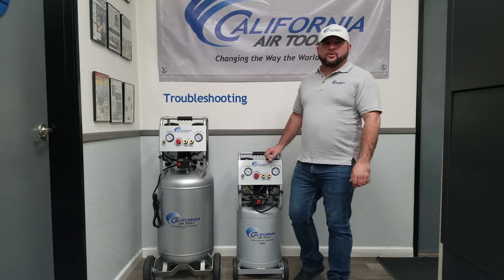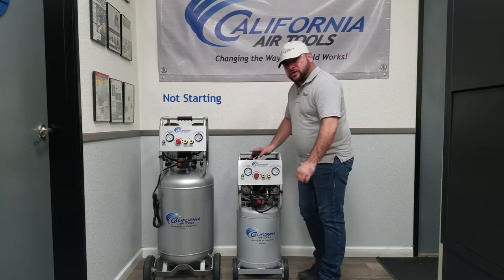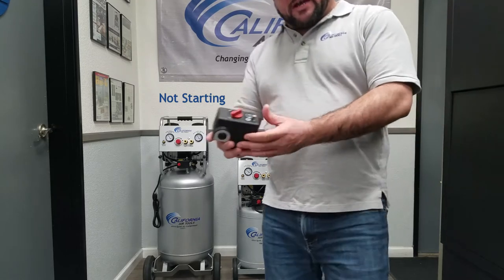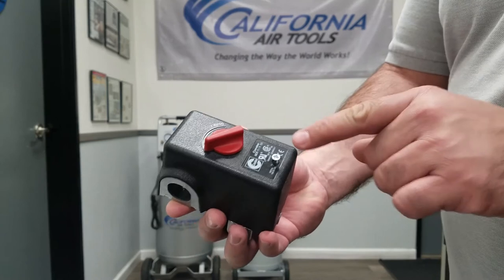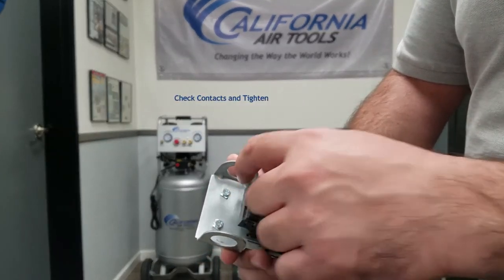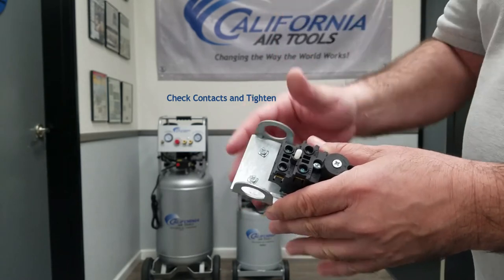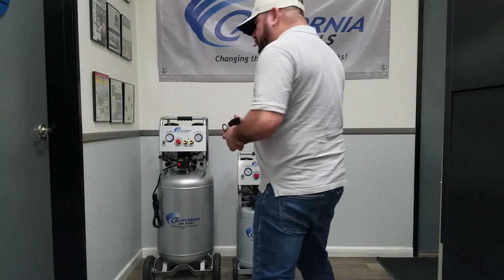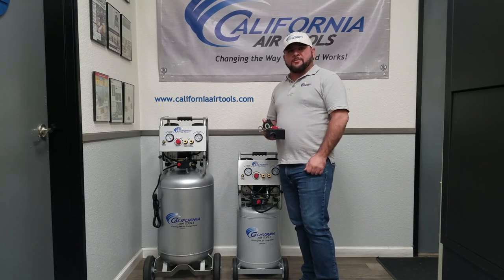Not Working Pressure Switch - California Air Tools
Not Working Pressure Switch
At California Air Tools, Inc. our top priority is to provide you with the best quality product available in the industry.  Periodic service and repairs can be needed to extend the life of your air compressor.

Warranty Support Hours:

M - Th  8am - 4pm Pacific Time

Friday  8am - 2pm Pacific Time

For reference, all CAT Owners manuals are available online here and include parts diagrams: